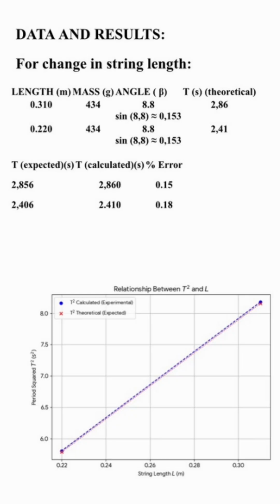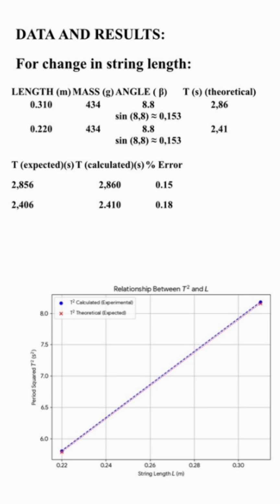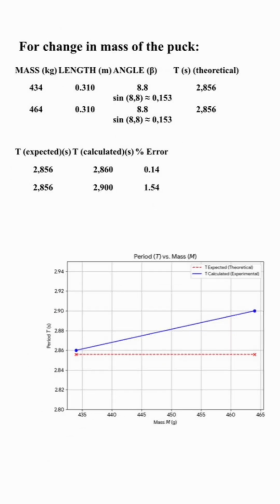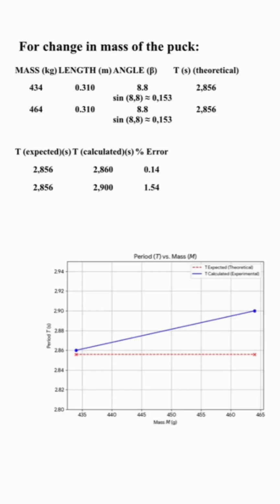PHYSICS 101 PROJECT: Examining the Effect of String Length and Mass on Period in Circular Motion